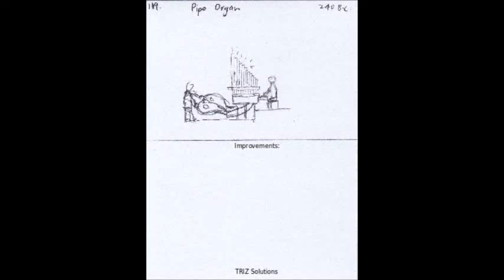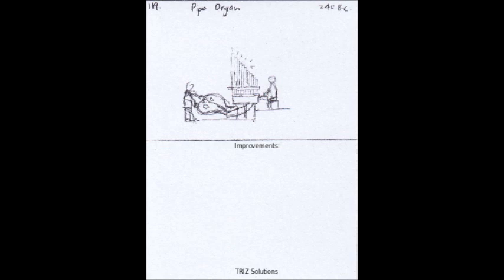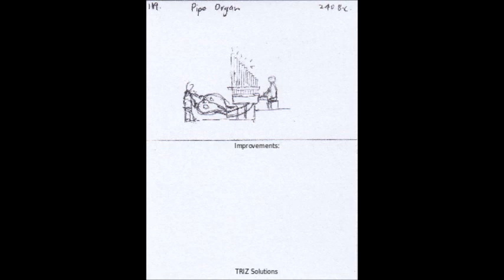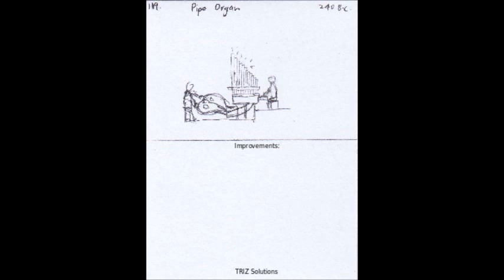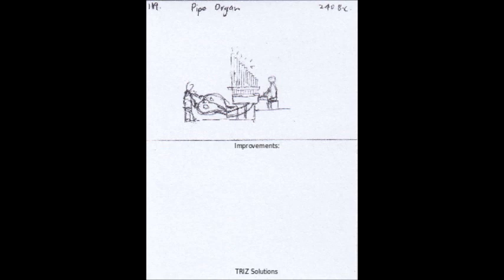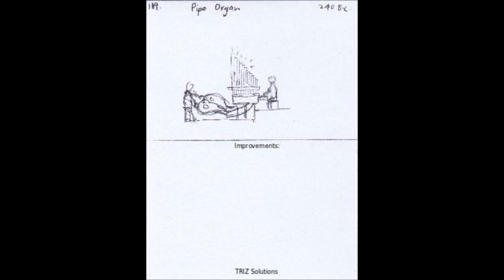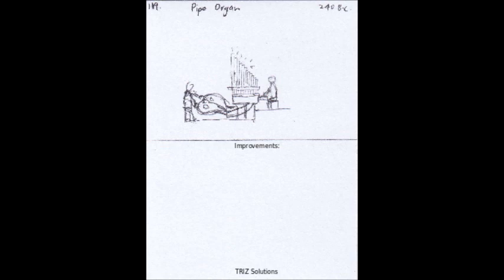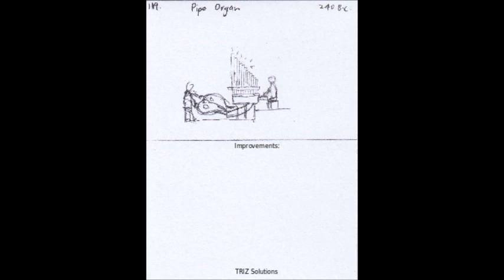119. Pipe Organ